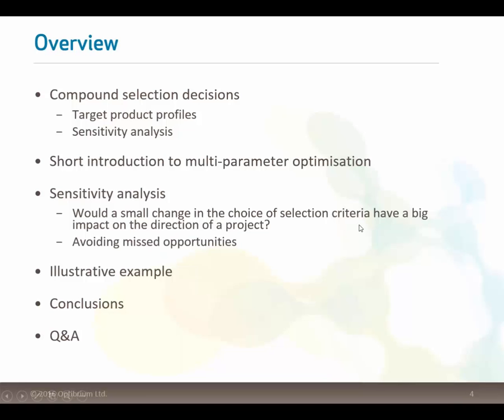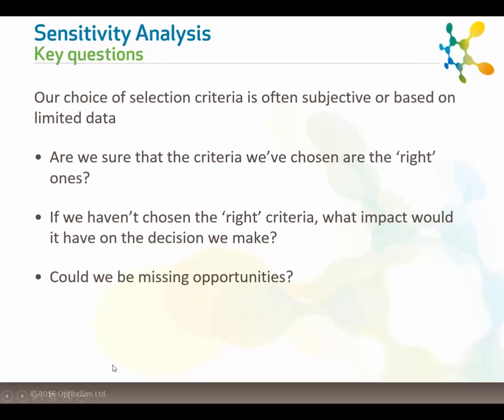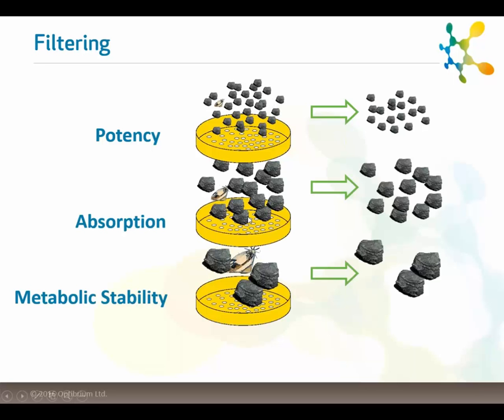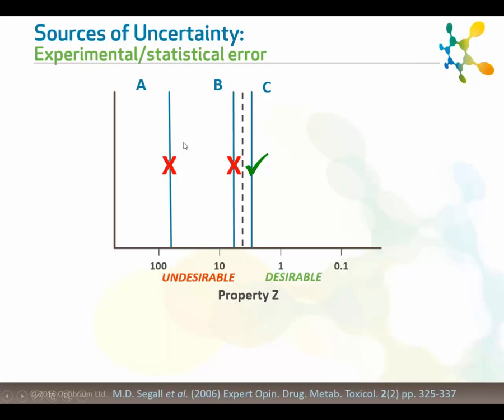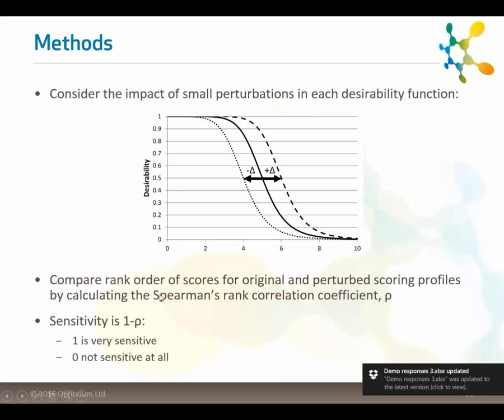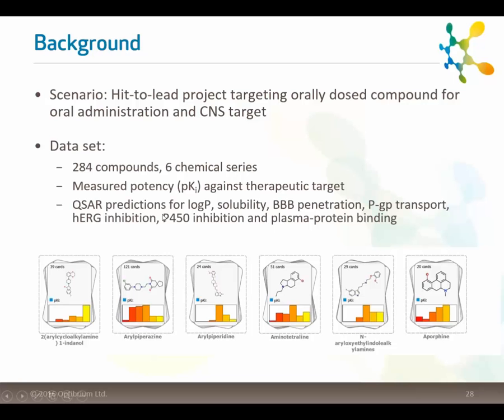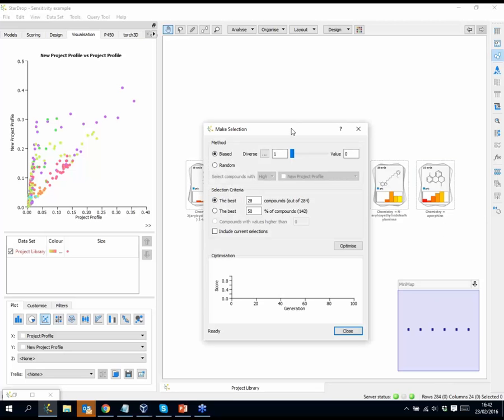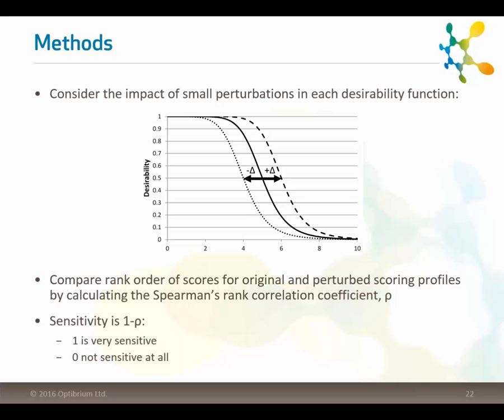Avoiding Missed Opportunities by Analysing the Sensitivity of our Decisions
Learn how you can ensure that you don't miss valuable opportunities due to the criteria used to select compounds in your project. In this webinar, we present a method for analysing the sensitivity of the prioritisation of compounds to a multi-parameter profile of property criteria. We also show how the results can be easily interpreted and illustrate how this analysis can highlight new avenues for exploration.